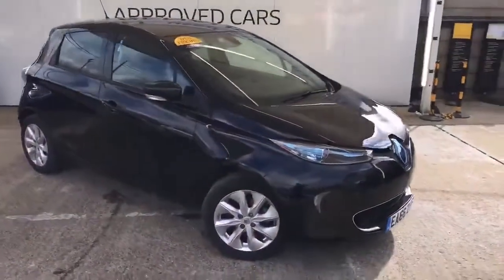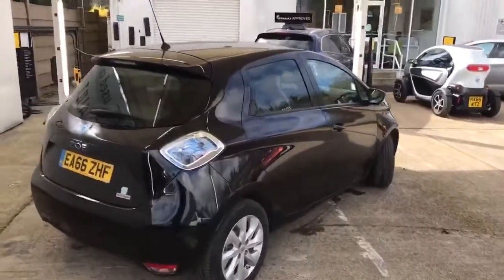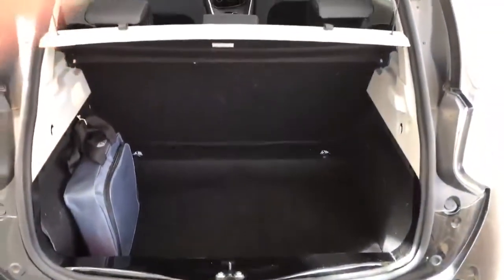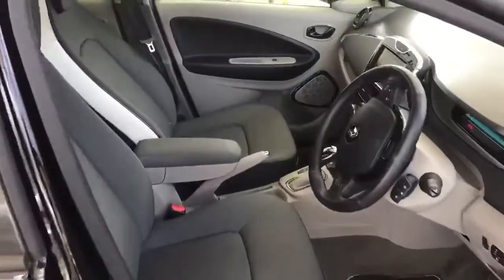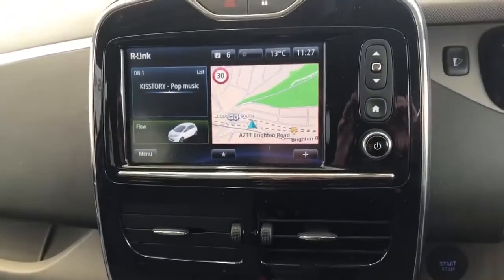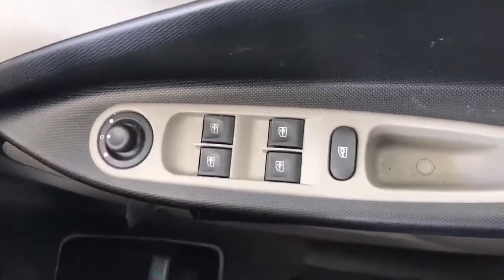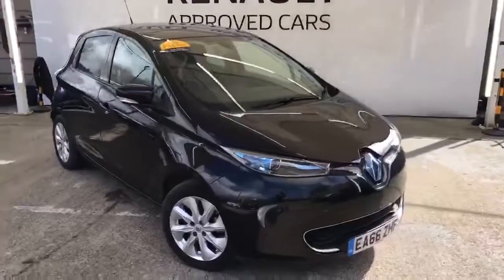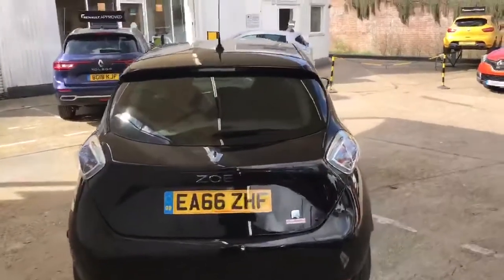EA66ZHF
305 Brighton Road